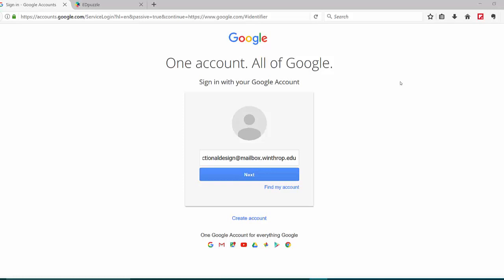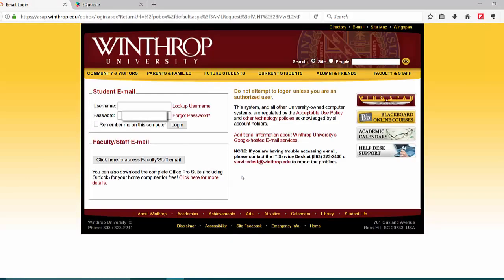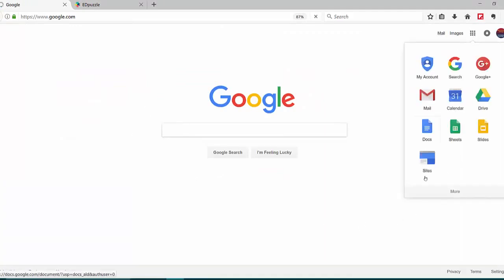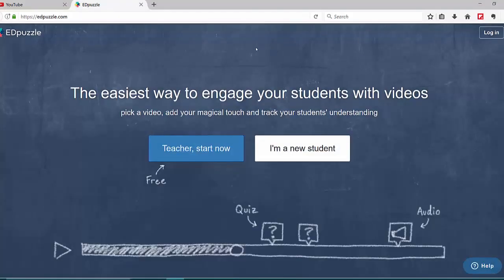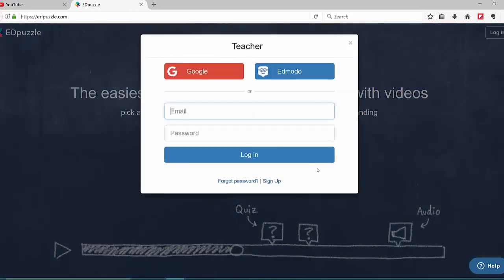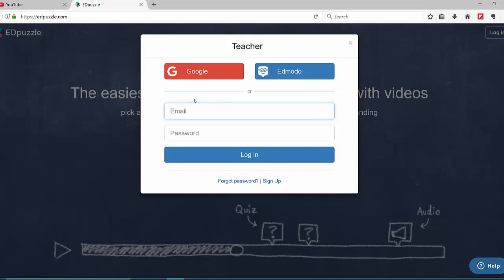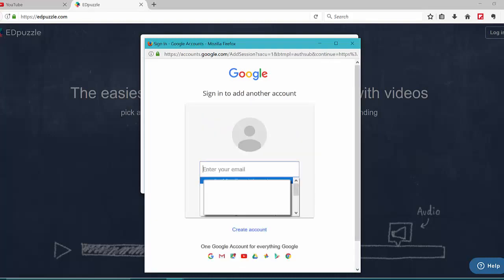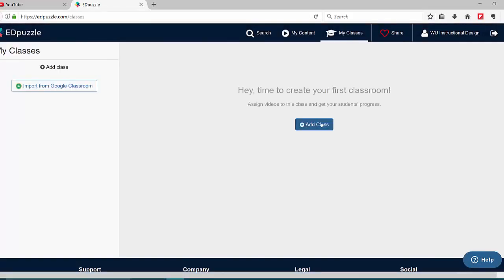How to Sign in to Google Using Your Winthrop Email Account